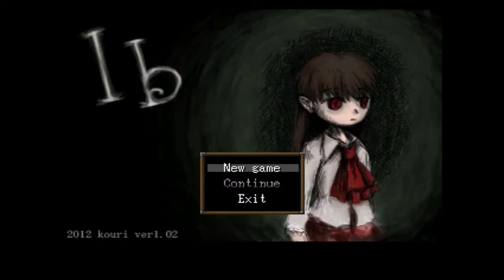Why You Should Play These RPG Game